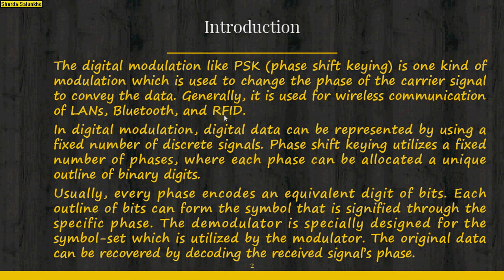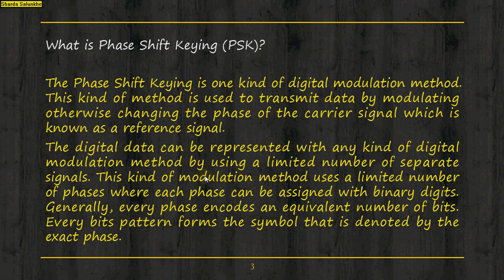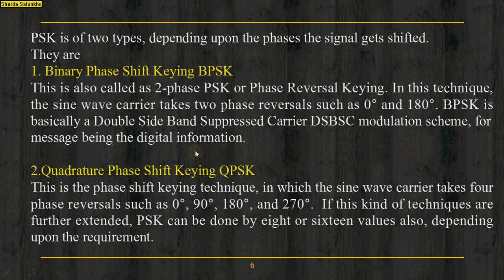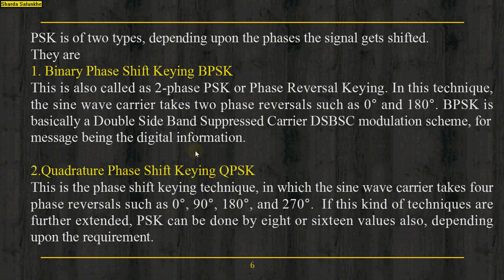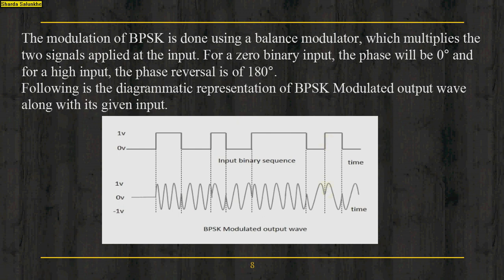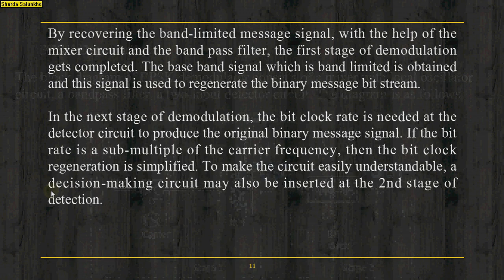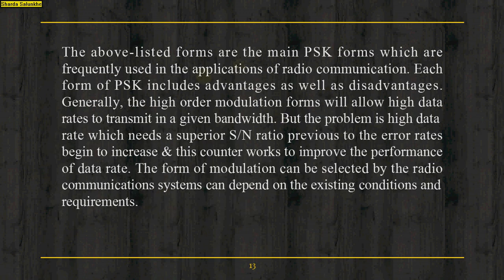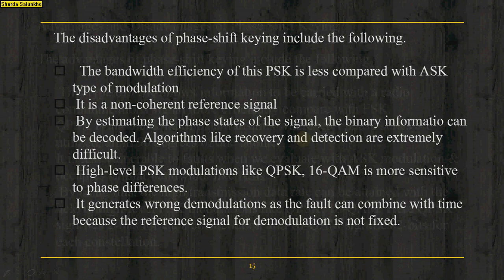PSK lect21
Digital Communication-Phase shift Keying